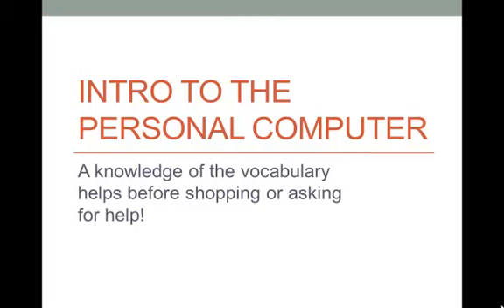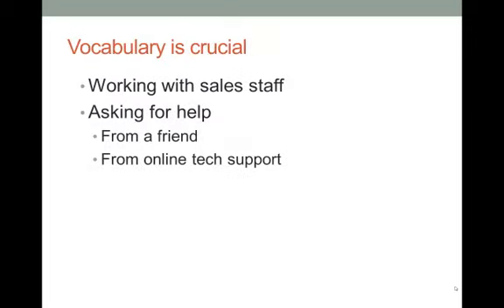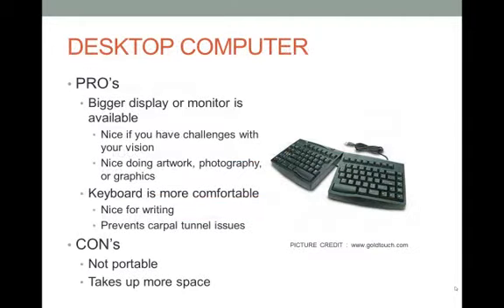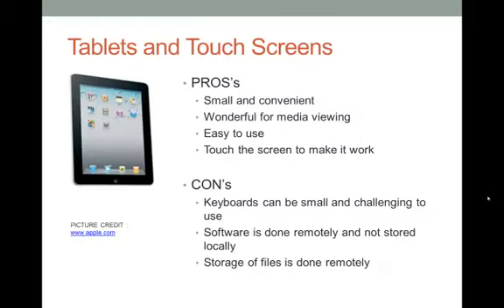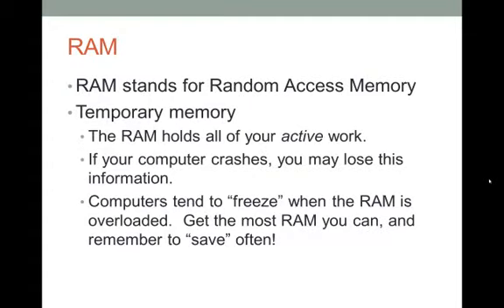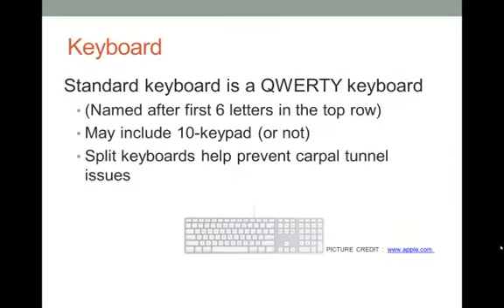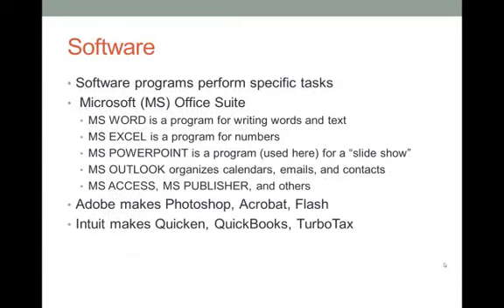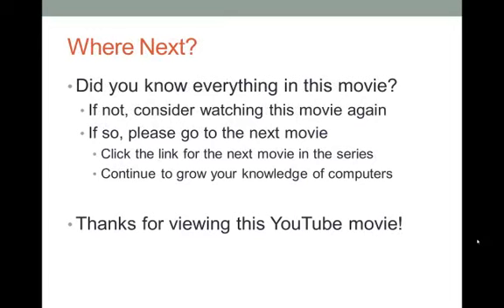SI--Intro to Personal Computers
An introduction to PC vocabulary to assist in buying a computer or getting help with a computer.